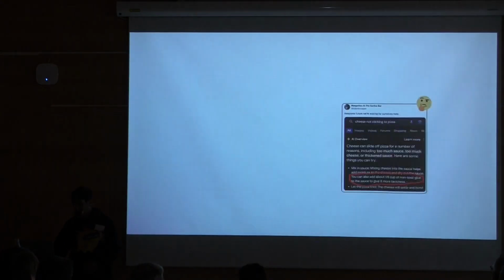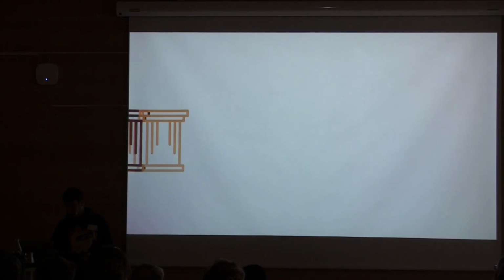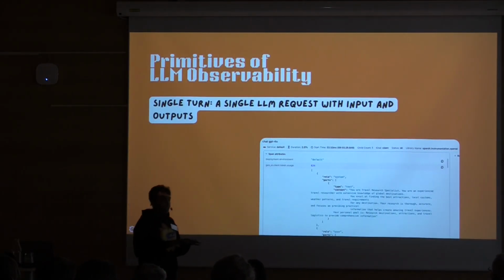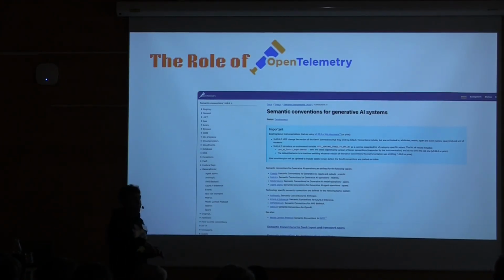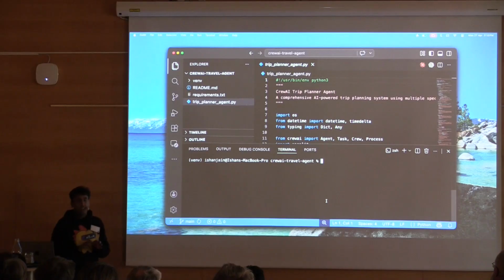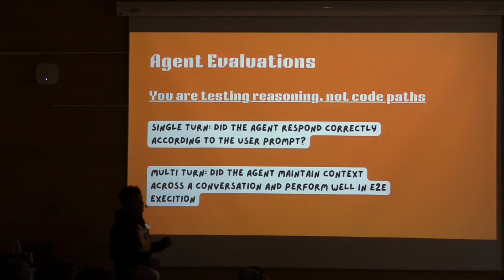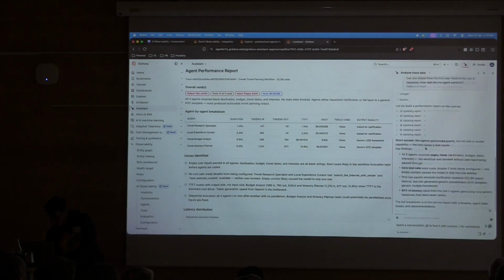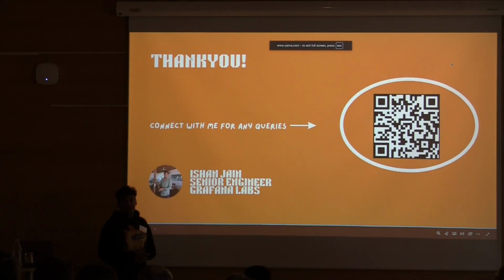What did AI just do? Making LLMs Observable with OpenTelemetry - Ishan Jain